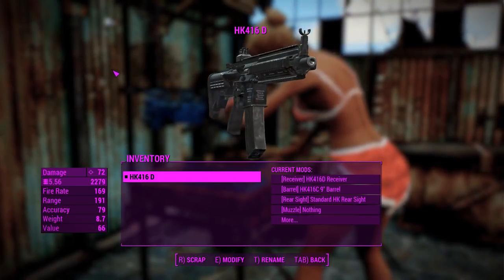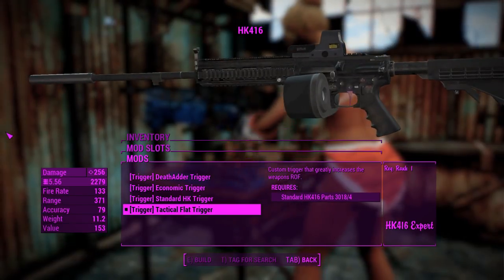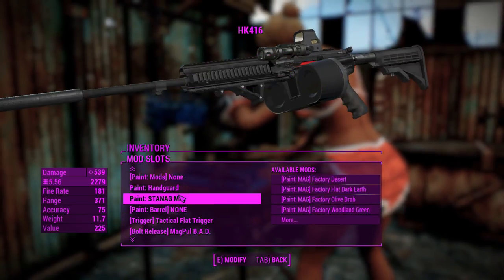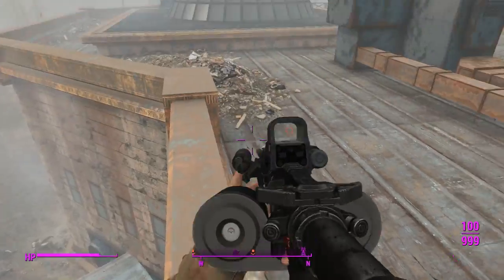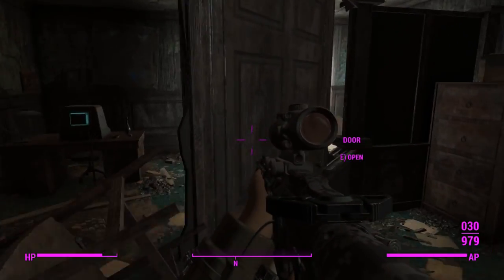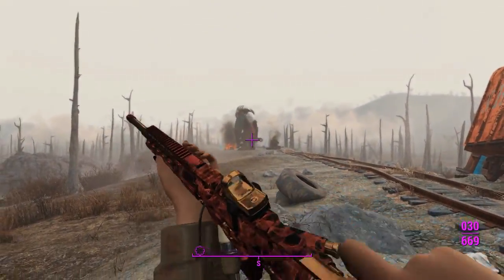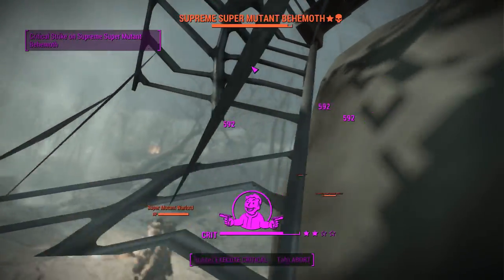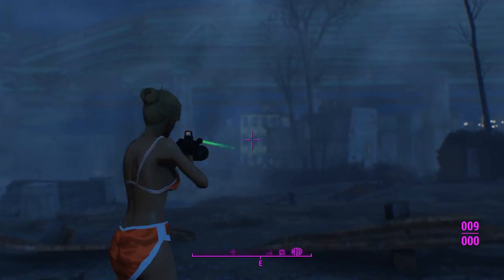Fallout 4: Weapon Showcases: NIArms HK416 (Mod)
This weapon could do with some tweaks.